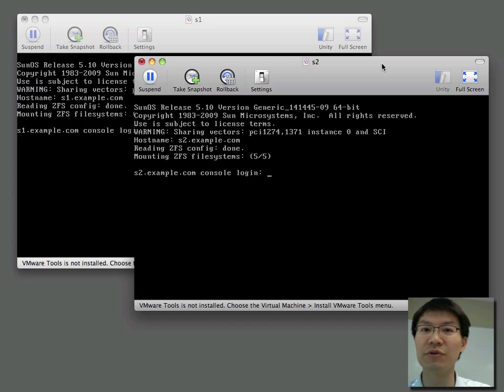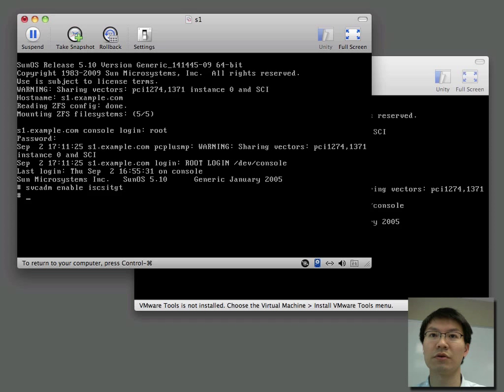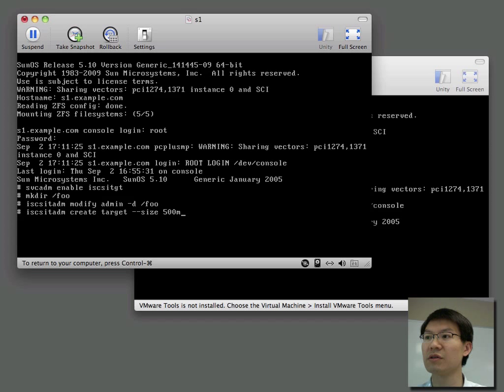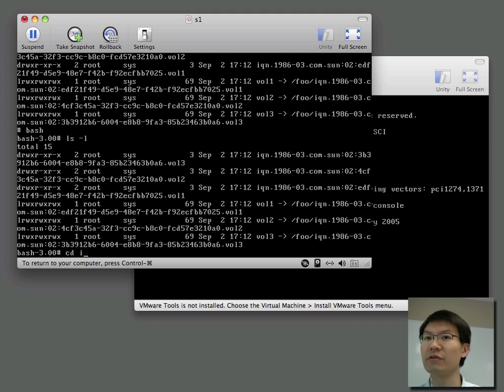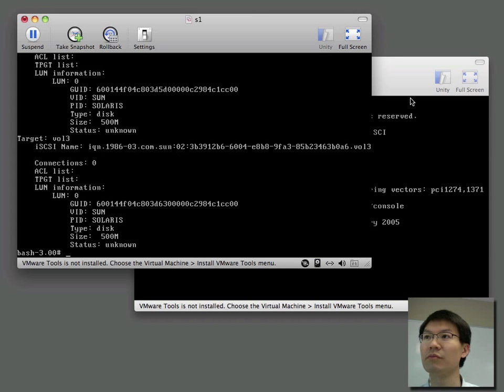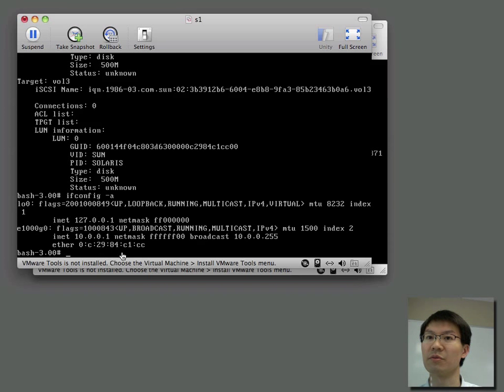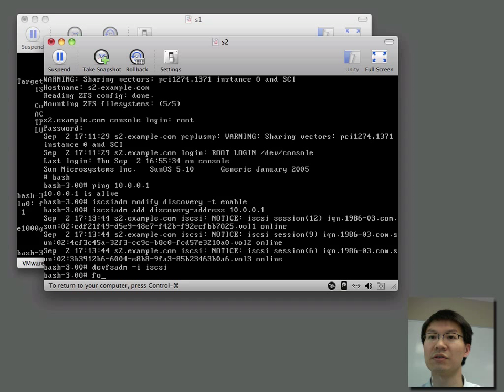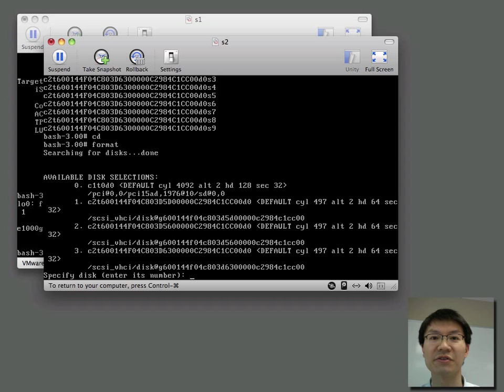How to create an iSCSI target and initiator in Solaris 10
A quick demonstration of how to create some LUNs of iSCSI using the built-in target functionality of Solaris.  iscsiadm and iscsitadm are quickly demonstrated in this video.